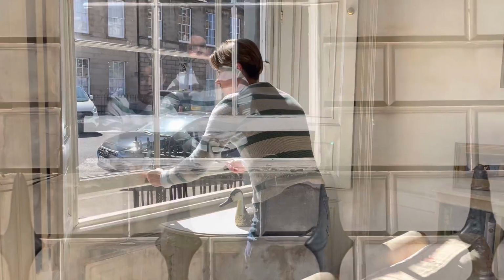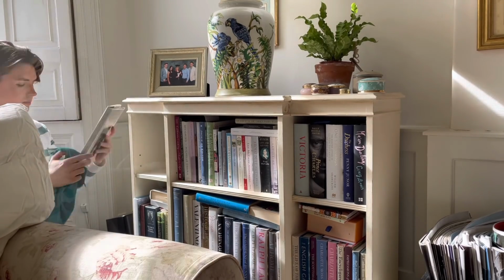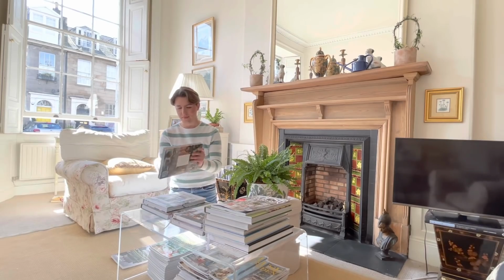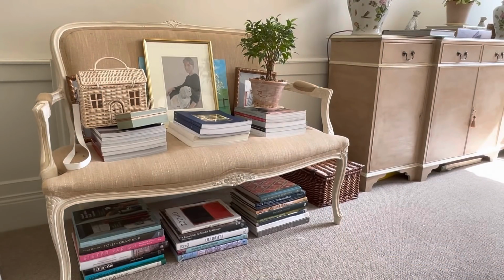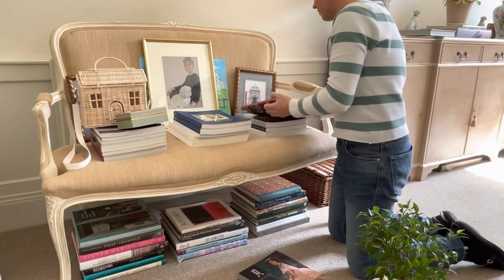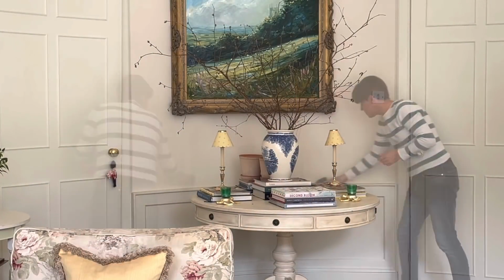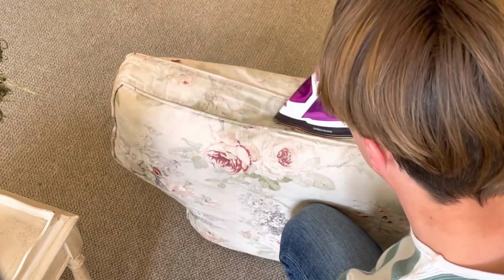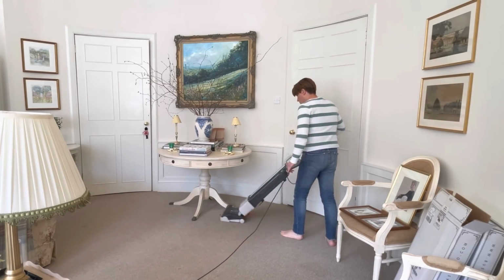Spring Cleaning With Nicolas Fairford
In this video I wanted to share my Spring cleaning tips.
A new season is a great opportunity to get your house organised and properly cleaned.

I hope this video will inspire you to do the same. I’ve also added my seasonal ‘check-list’ on this week’s blog

Head to my website and sign up to my newsletter for VIP access to new products and news about what I'm doing next

For more inspiration from interiors, to recipes and style head to my Pinterest